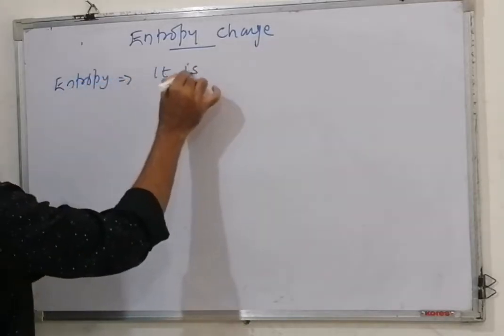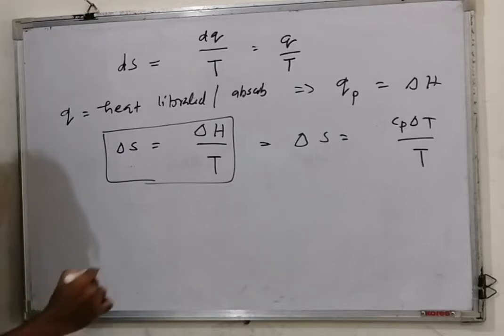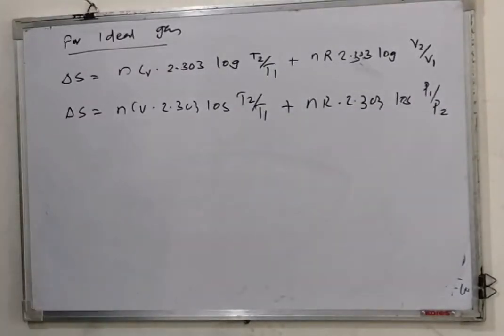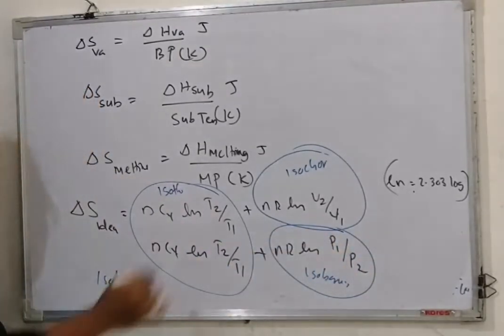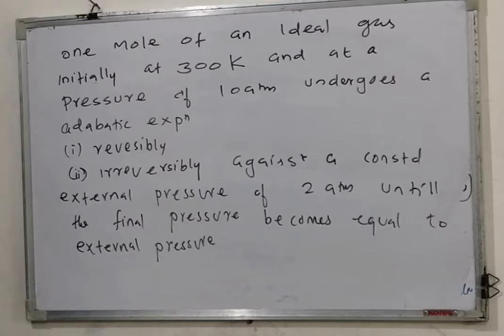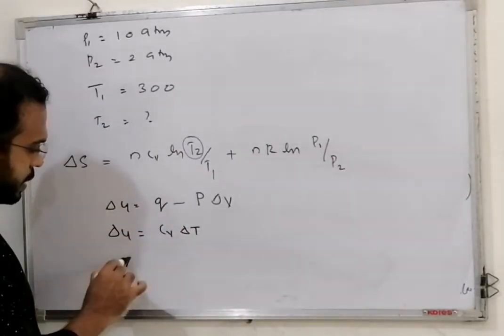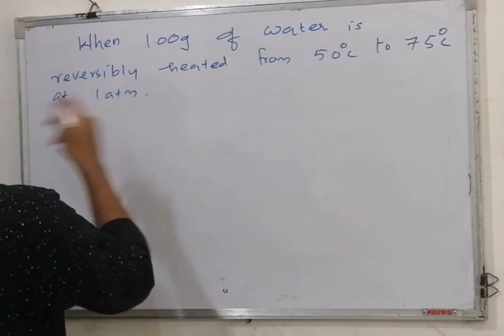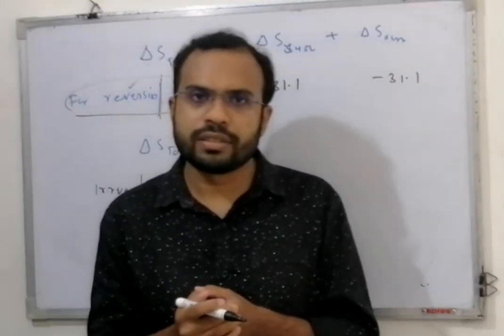Short tricks to solve numericals from Entropy and Entropy change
Entropy and Entropy change short tricks for numericals